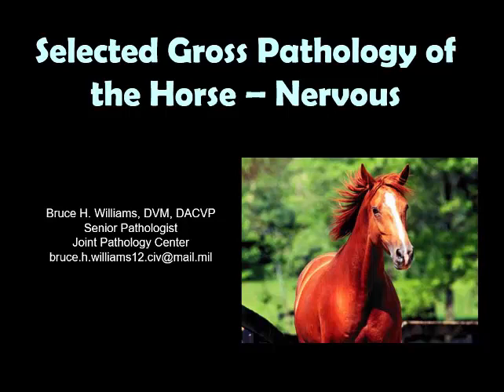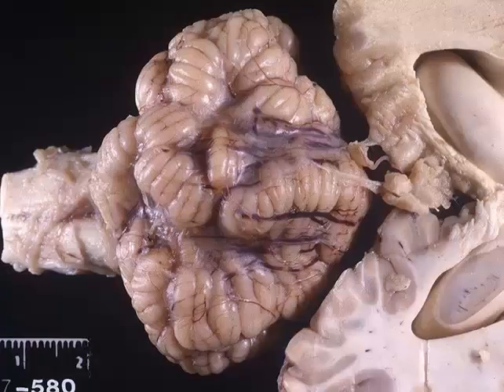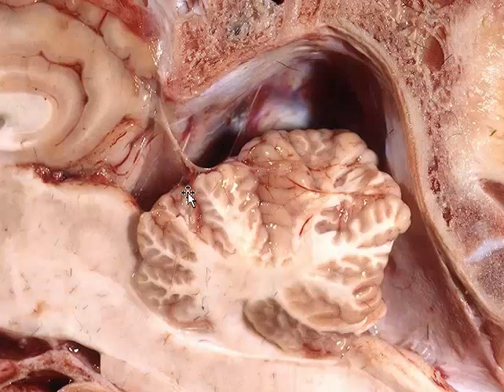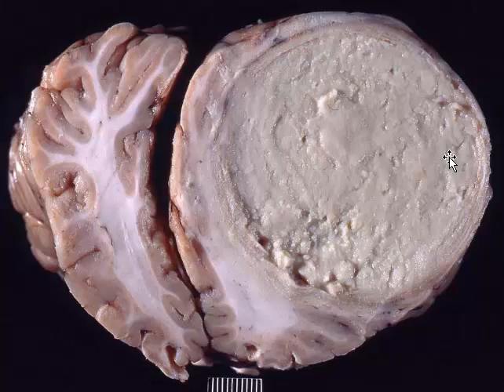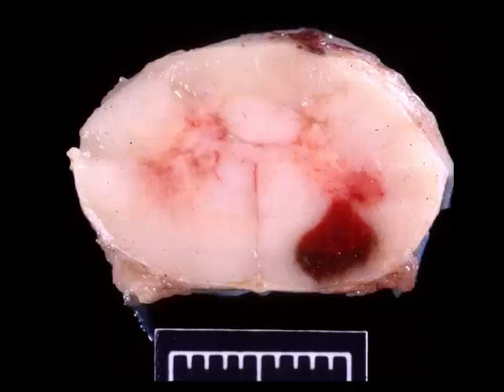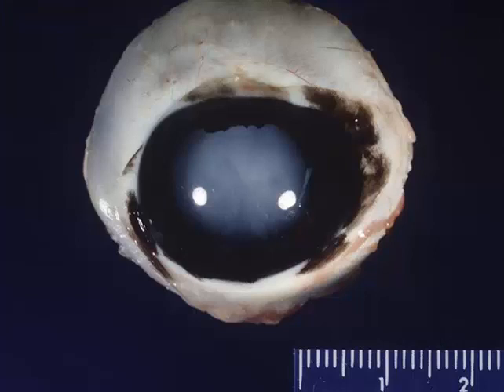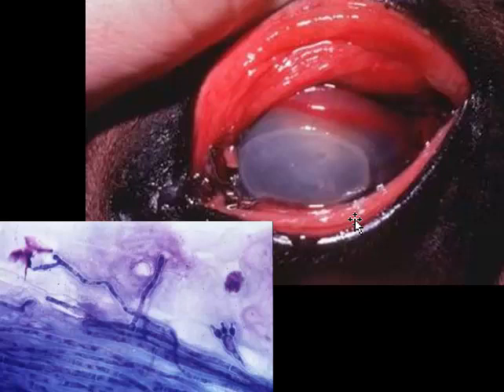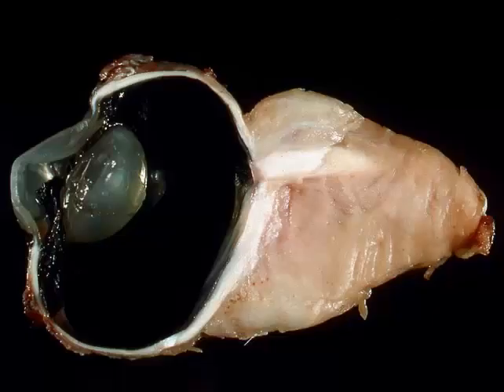Gross Pathology of the Horse 9 - Nervous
Here's an hour that covers the horse nervous system AND eye pathology.  Some really great rare developmental anomalies in here, as well as infectious, degenerative and neoplastic disease as well.  Enjoy!